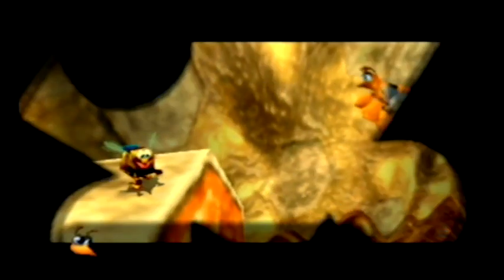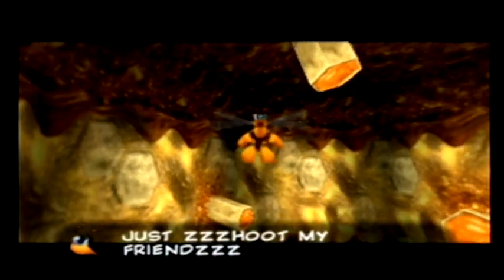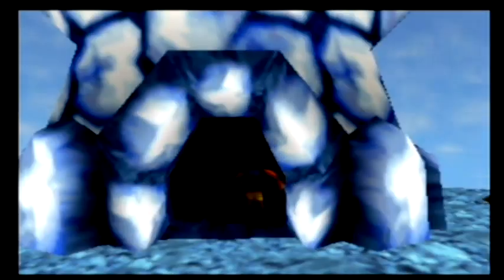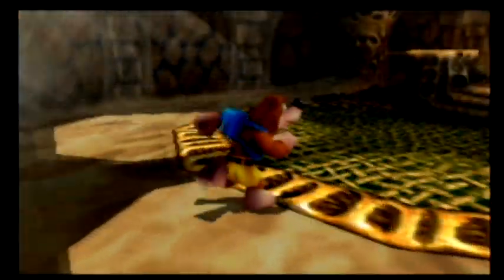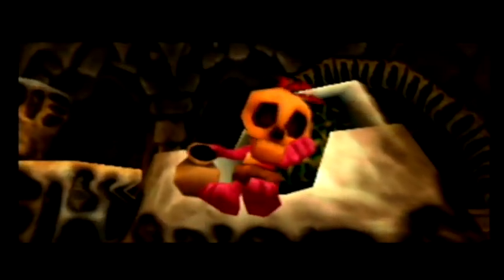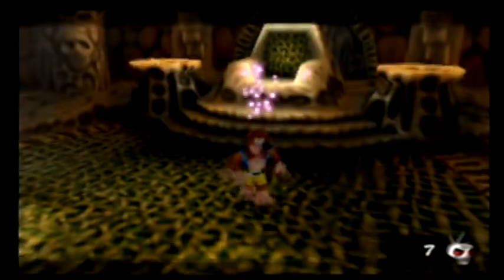Banjo-Tooie · Episode 49 · The Shamanator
I'll bee back.